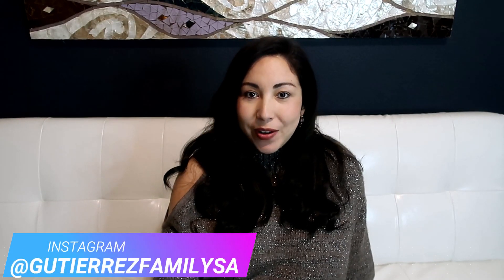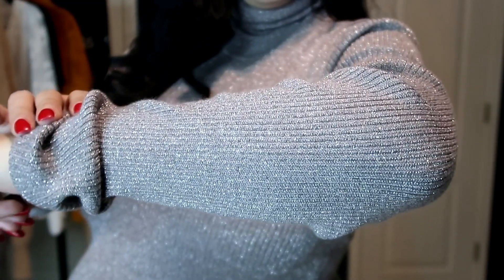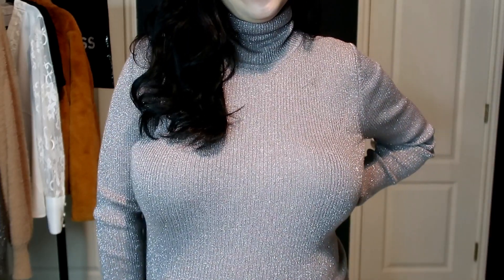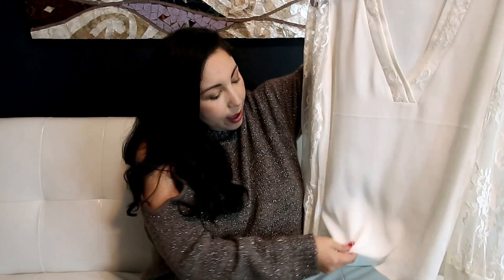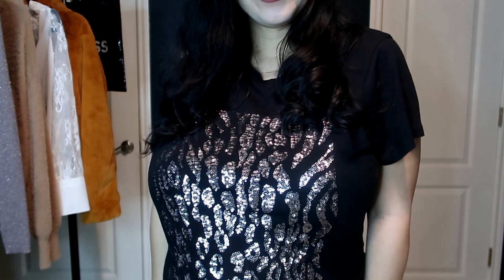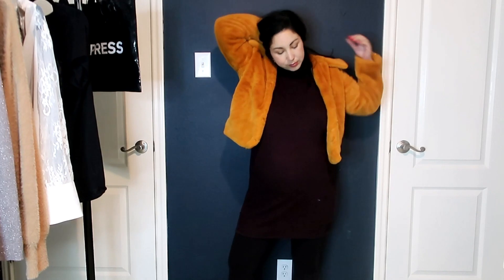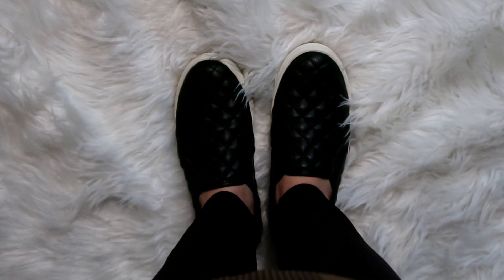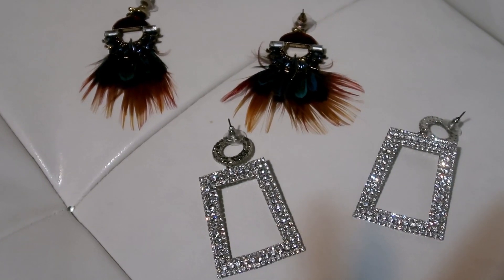EXPRESS WINTER TRY ON HAUL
This Express winter try-on haul features all the pieces I've recently purchased from Express. All item are linked below.

Express Clothing pieces in order of video:

1. Earth tone cut-out sweater: in-store

3. Tan/camel fuzzy sweater: (multiple colors)

5.Olive green striped dress: in-store

6. Sweater dress : (purple shade in store)

9. Plaid Scarf (in-store)

12. Rhinestone earing: in-store